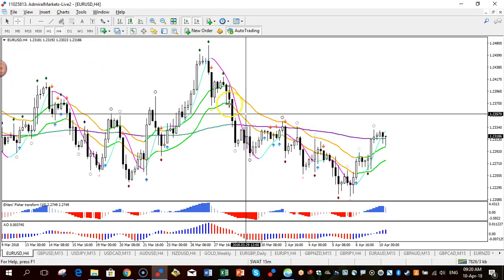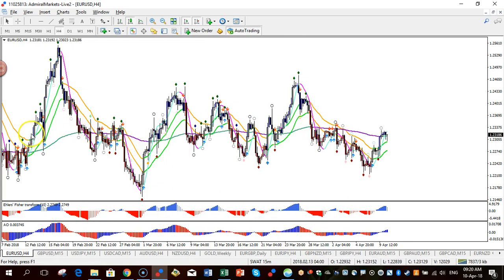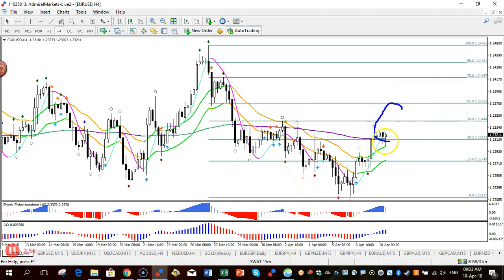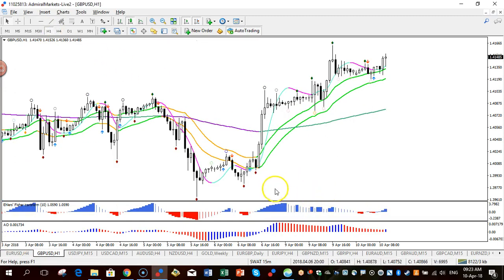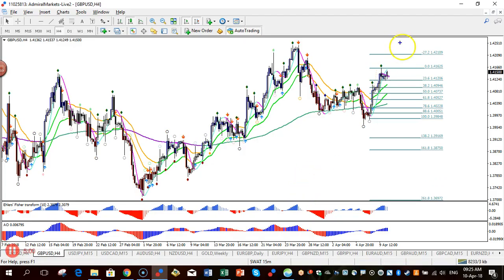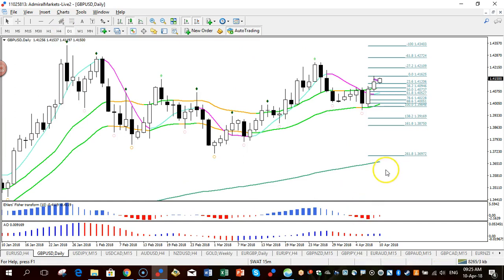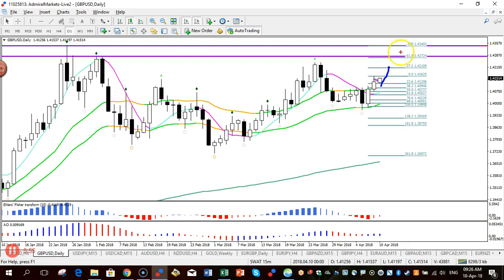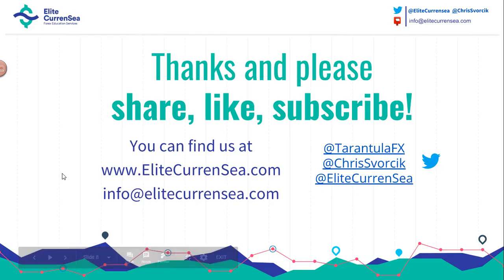EUR/USD, GBP/USD Analysis & Setups 10-11 April '18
The EUR/USD and GBP/USD are showing shallow bearish corrective patterns which could indicate potential bullish breakouts.